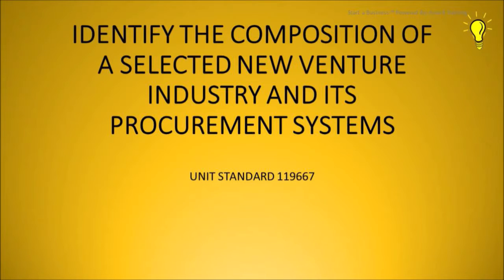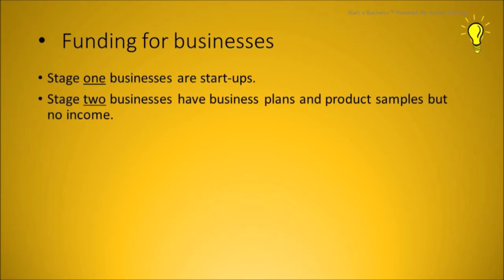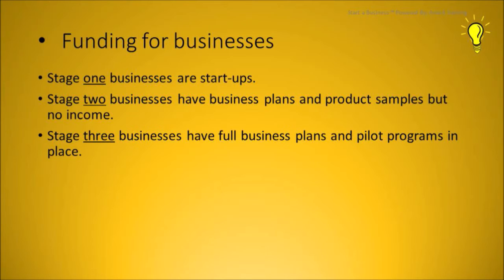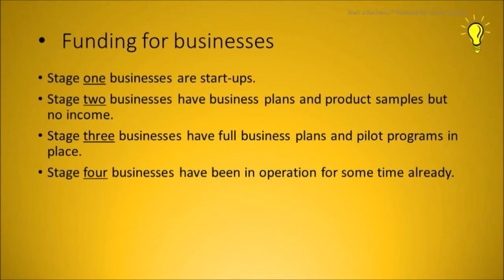Identify the composition of a selected new venture industry and its procurement systems-119667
Networking with potential customers
Finding opportunities
Case study - 8 hours in a day
Advertising your products / services
Target audience and how to "talk" to your customers
Pitching to your customers
Strategies to reach your customers
Attracting funding for your business
Case study - Buy what you need